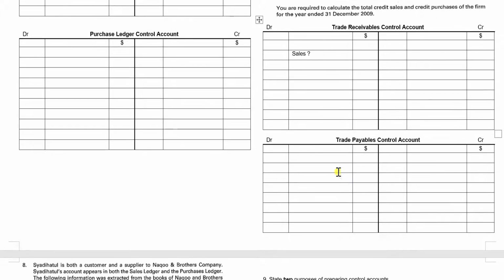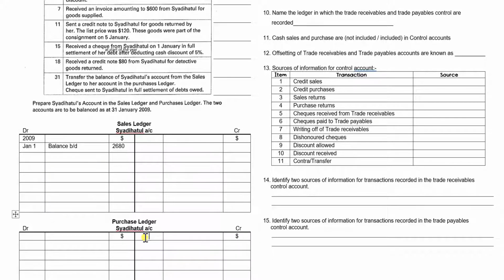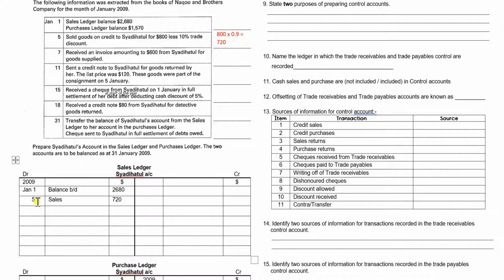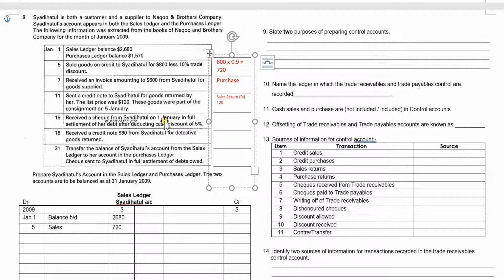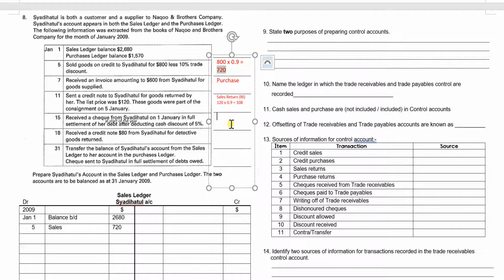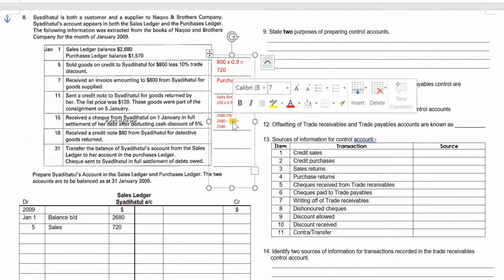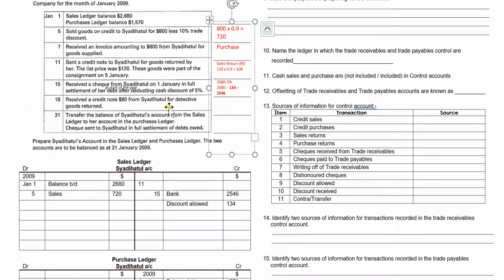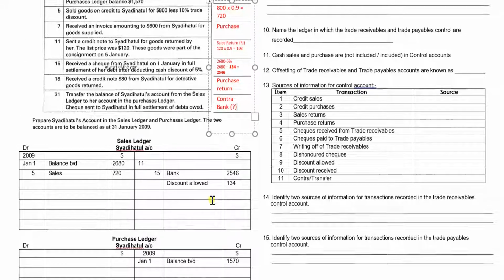Control account exercise Q7 & 8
Brief guide on control account exercise Q7 & 8